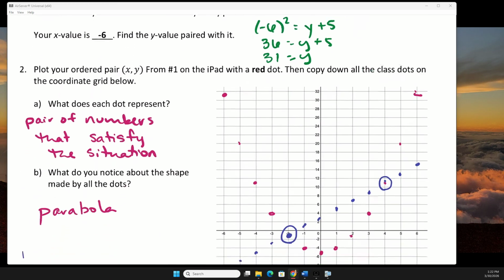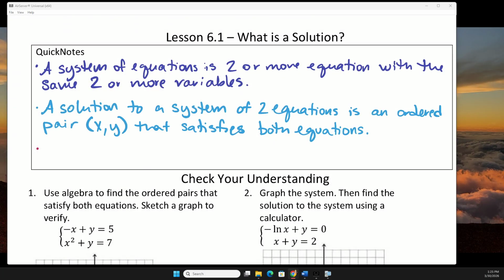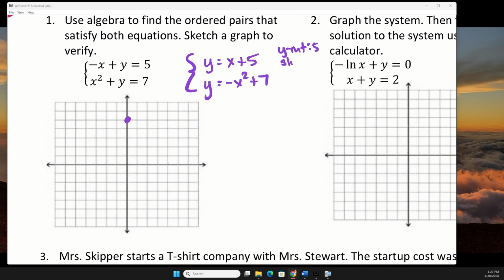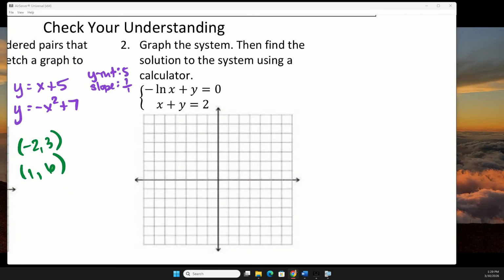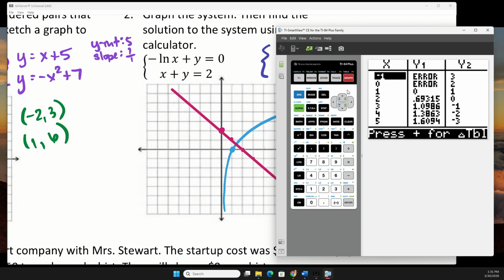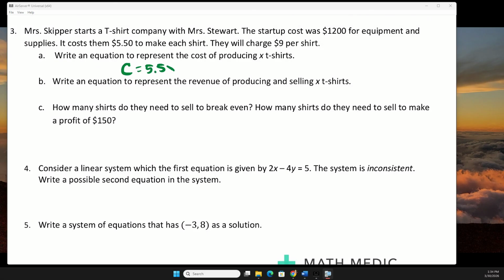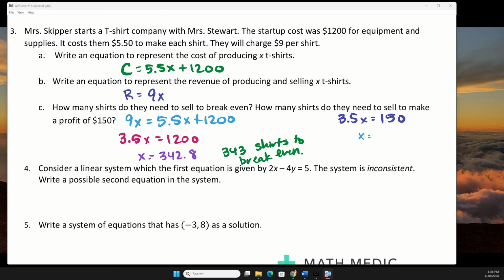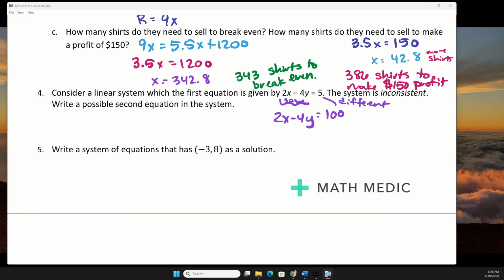Lesson 6.1 Systems Intro